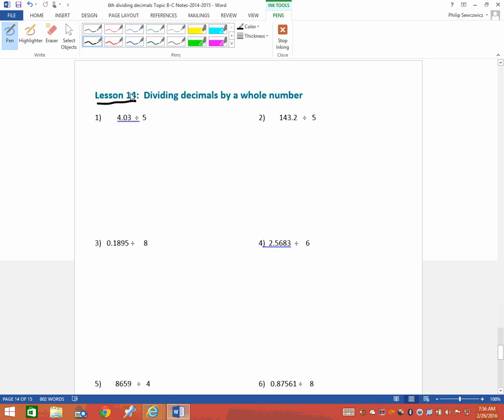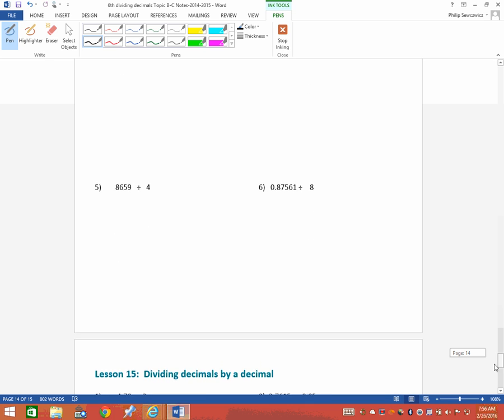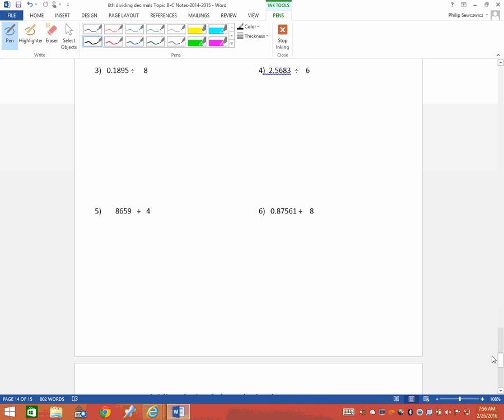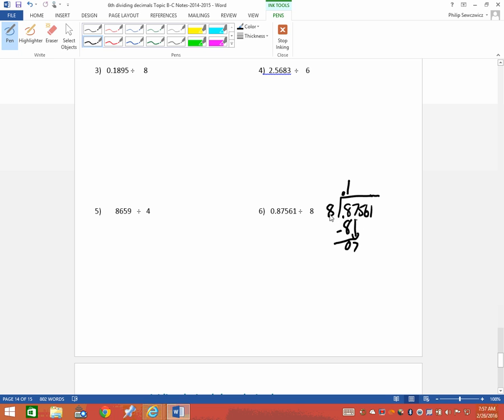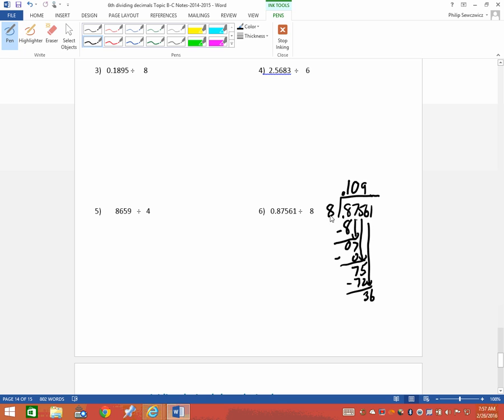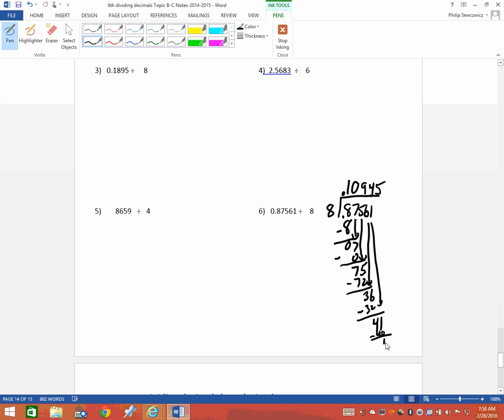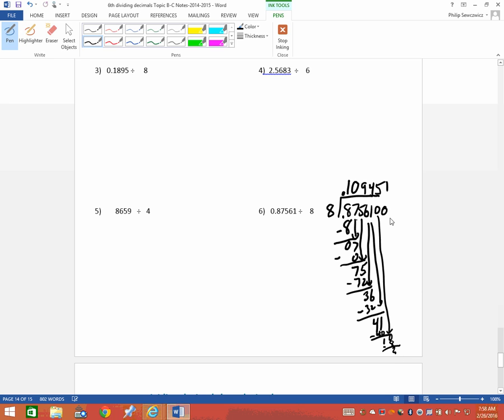Refresher video of lesson 14